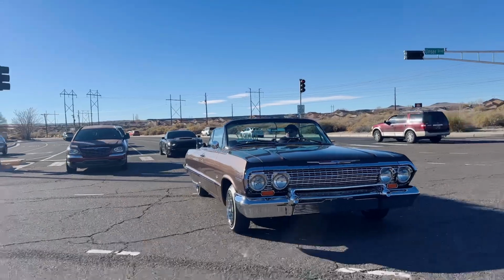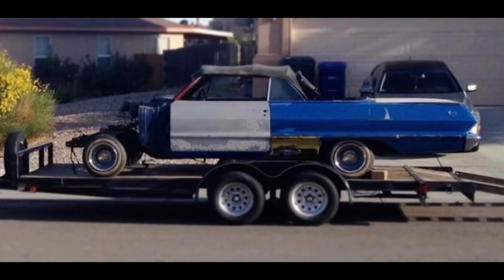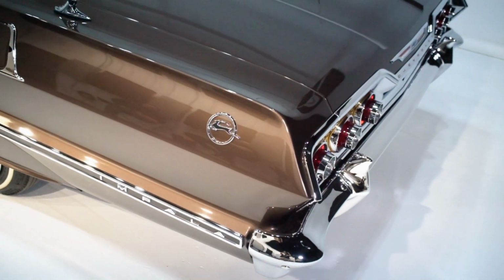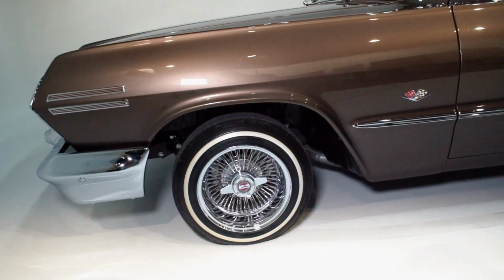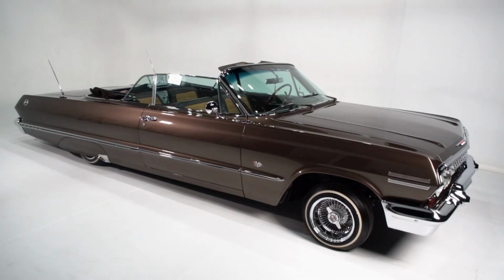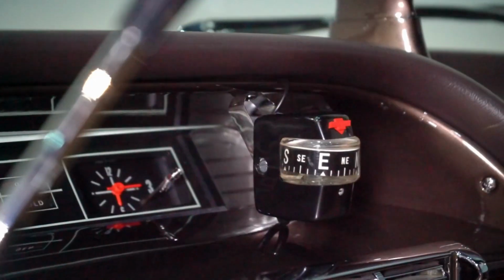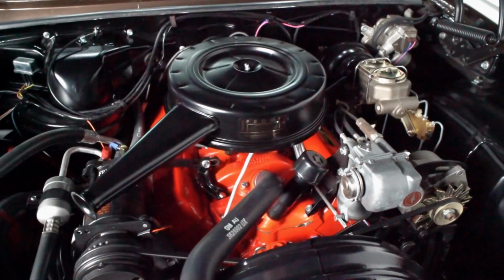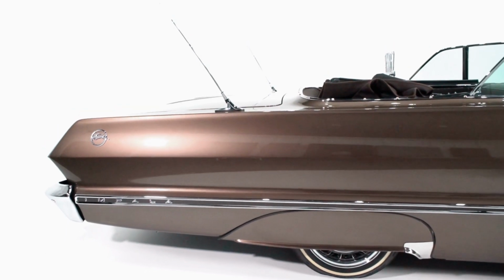Juan Ramirez Explains His Story Building His Masterpiece "AL FIN" | BEHIND THE BUILD EP.2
Juan Ramirez Explains How he Acquired His 1963 Chevrolet Impala Convertible while serving in the military then coming home with the goal to finish his dream car!